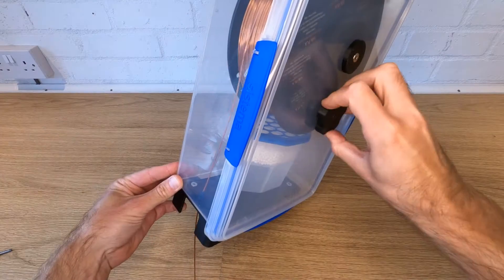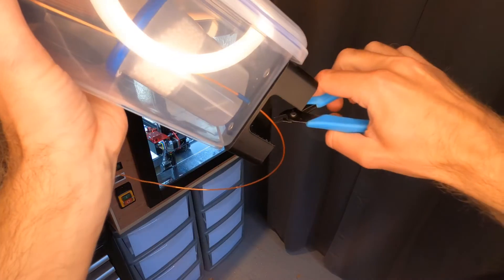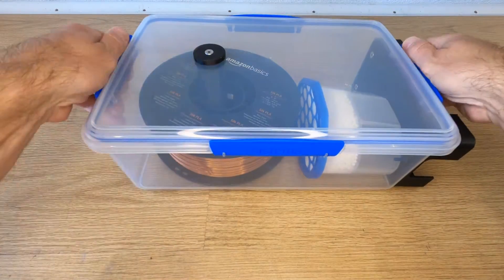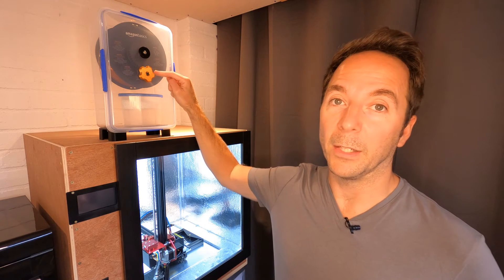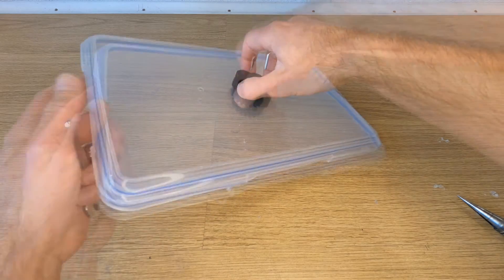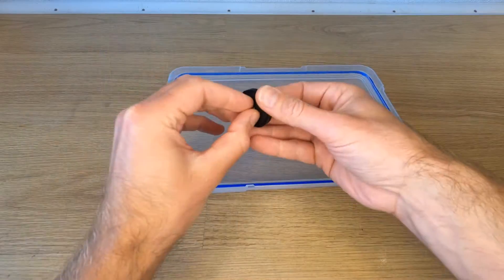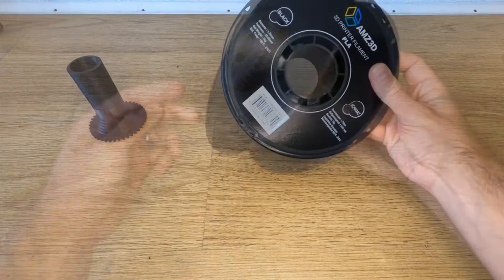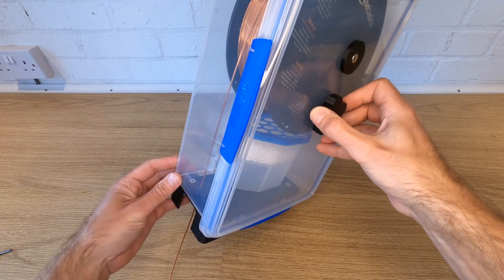Ultimate Filament Dry Box Rewind Mod (now it's perfect😁)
There was always one thing that has bugged me about my filament dry box and that's the little bit of filament that gets wasted when you change between boxes. Now that problem is fixed with a rewind knob for winding the filament back onto the spool while it's still in the box.

Imperial Bolt
10-24/10-32 x 1 1/2" long (nut to match)